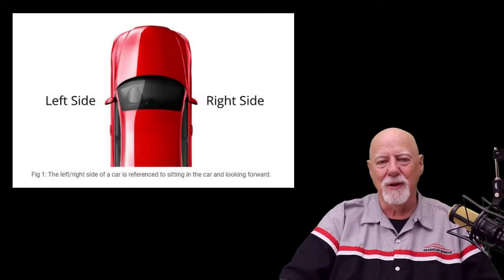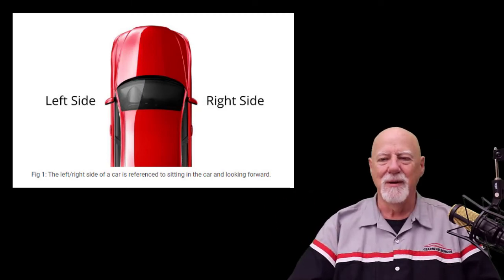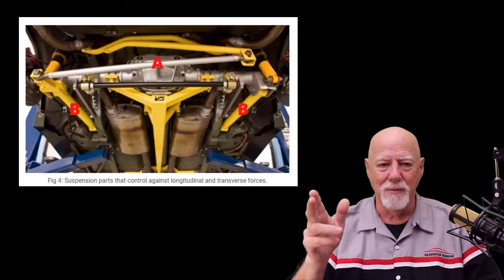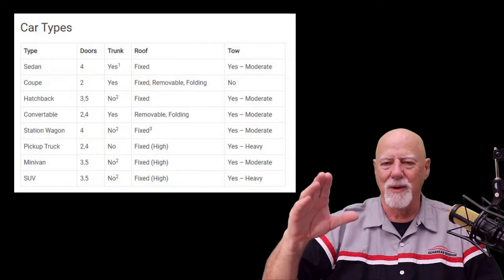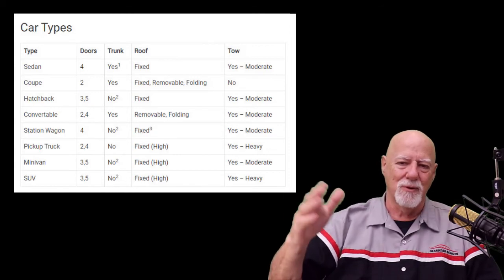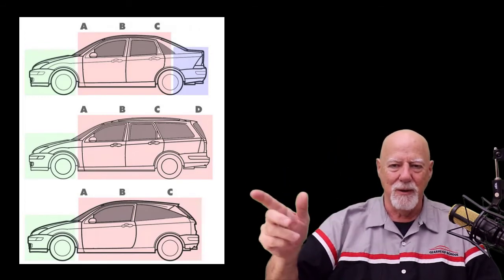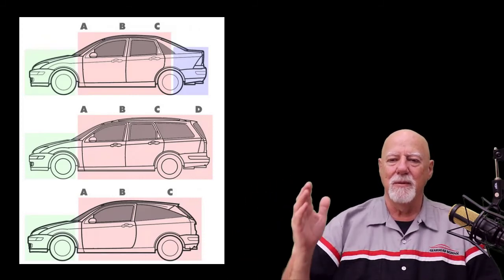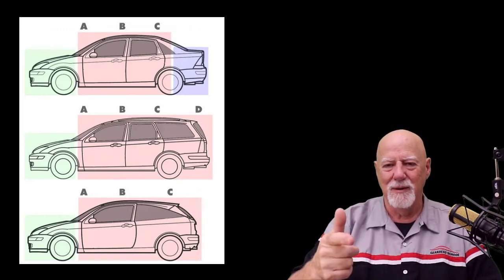Automotive - Talk Like an Pro: Longitudinal, Transverse, B Pillar, Left - Right Side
In this video, I cover some of the basic terms used in the automotive service industry. You get accepted quicker when you talk the language.